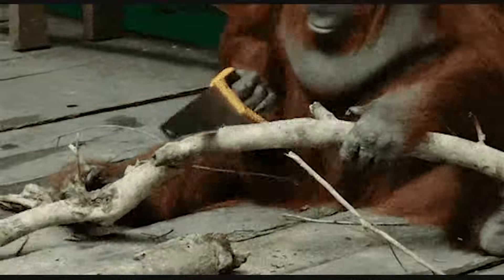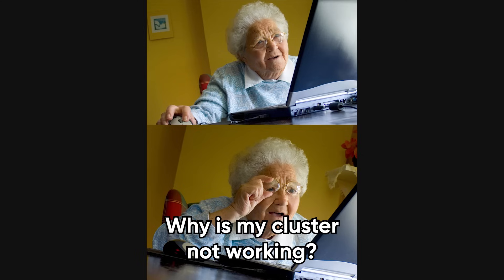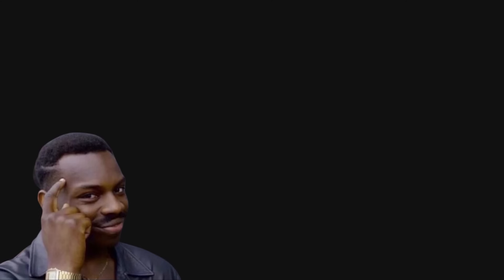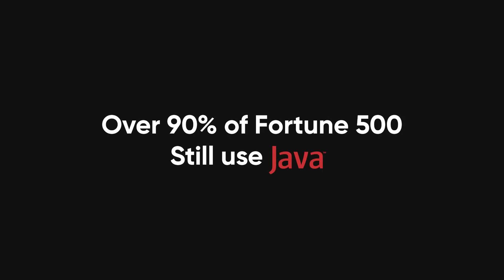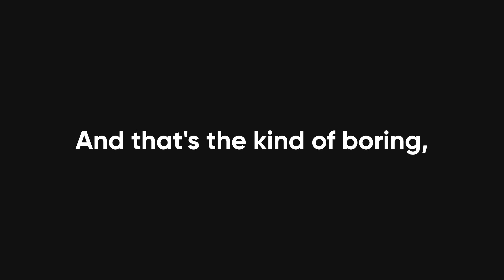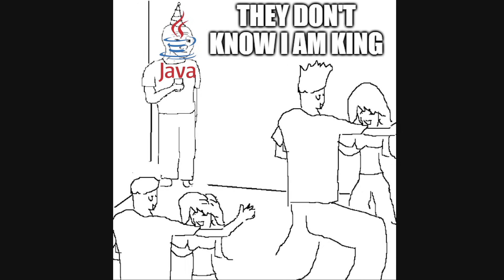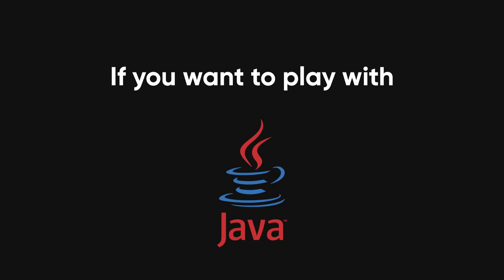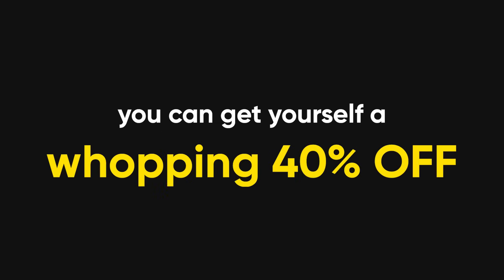Wait, Netflix is... Java?!